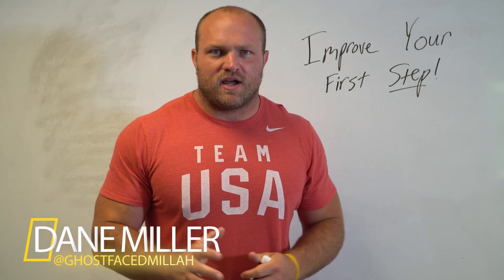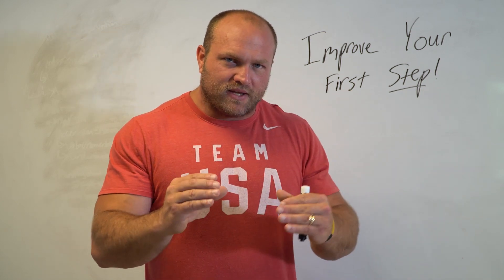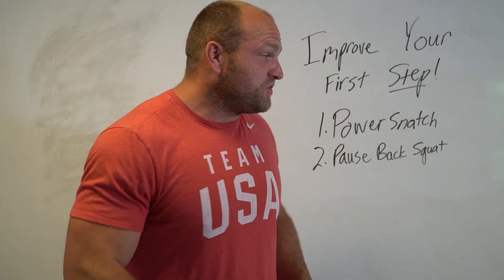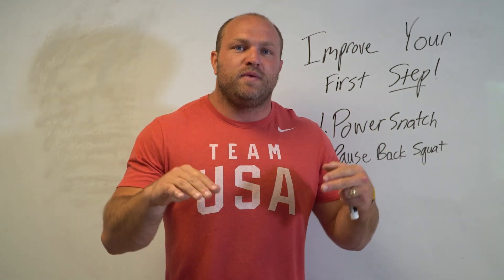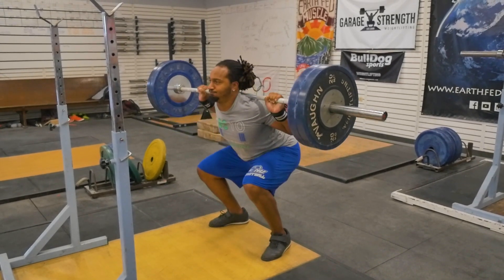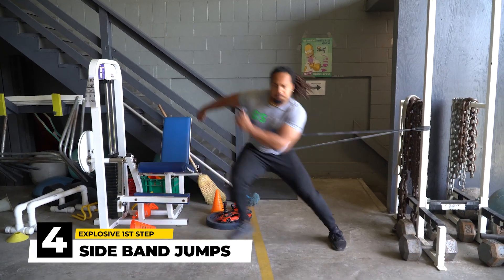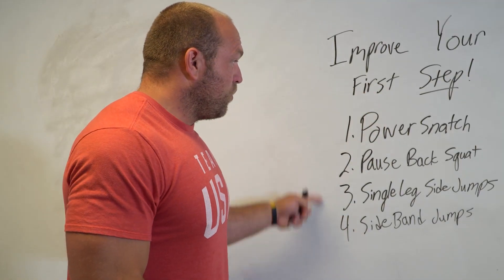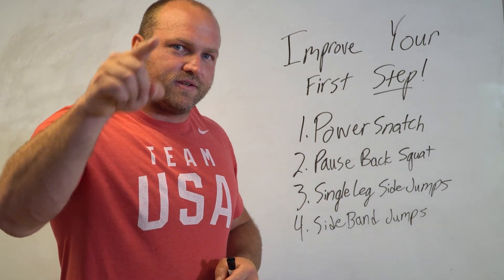How To Get A FASTER First Step | LINEMAN Training Tips For An Explosive Start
FOOTBALL LINEMAN LISTEN UP! Use these training tips to get a FASTER FIRST STEP! The first step is one of the most important movements every LINEMAN needs to be successful. These exercises will get YOU a more EXPLOSIVE START OFF THE LINE. This will get you to rule the field and dominate the other team. Check it out!

Want to be more agile and make rapid cuts that trip up the competition? Try our AgilityProgram